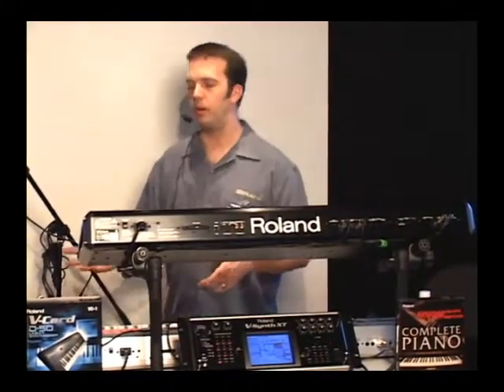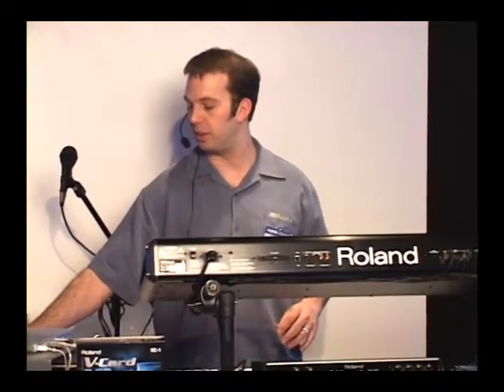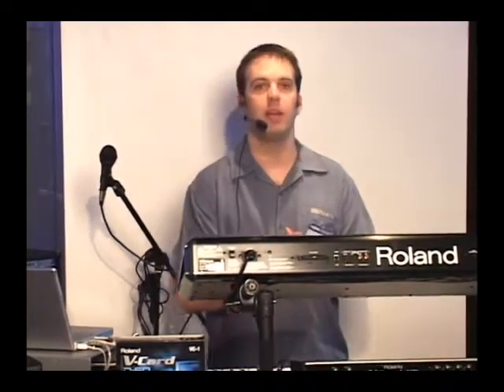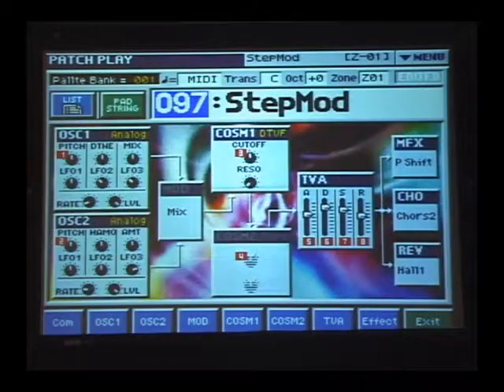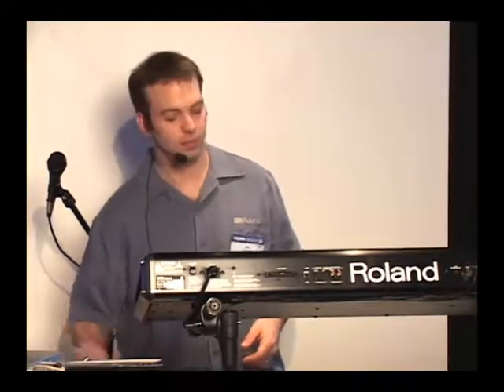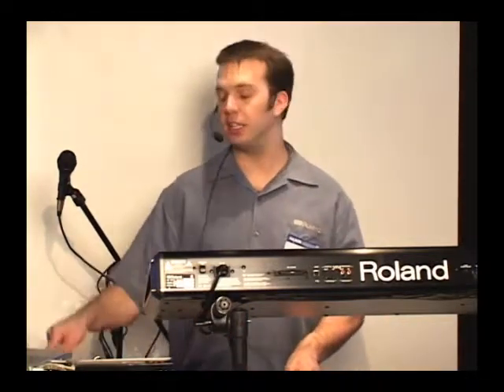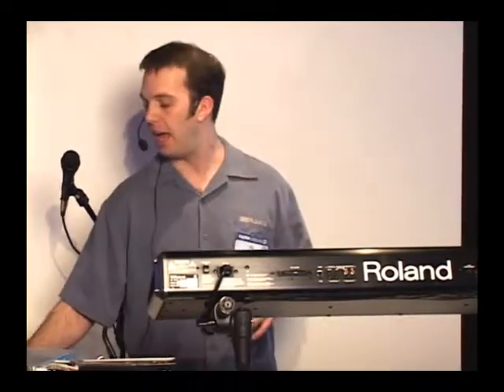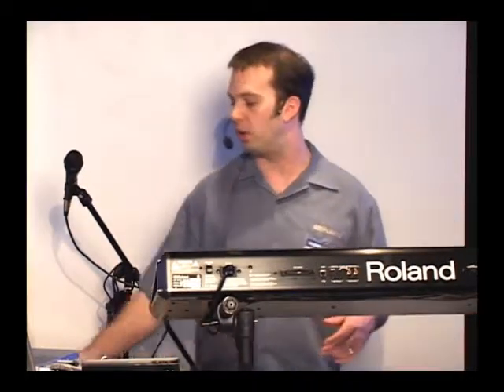Roland V Synth XT and V Synth v 2, VC 2 Vocal Designer at Namm 2005